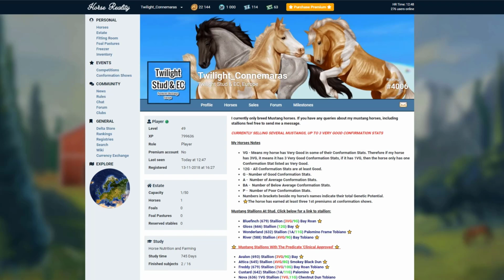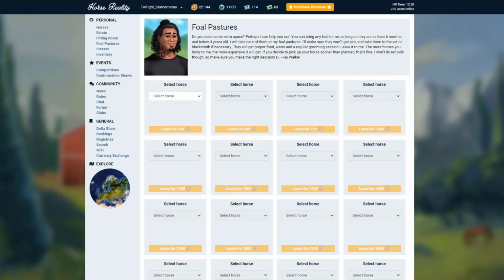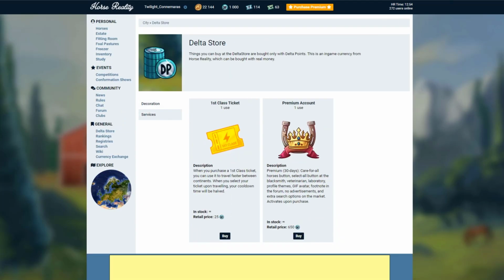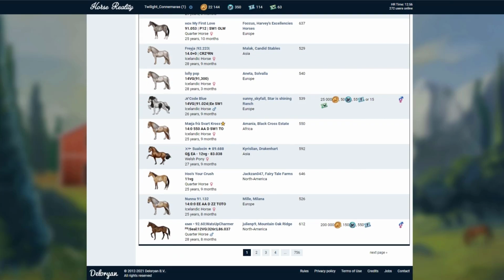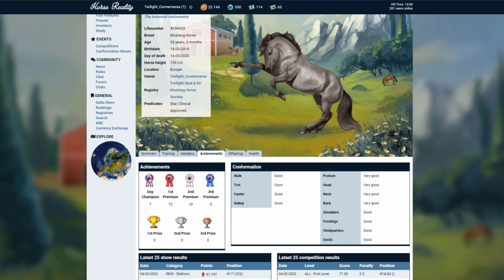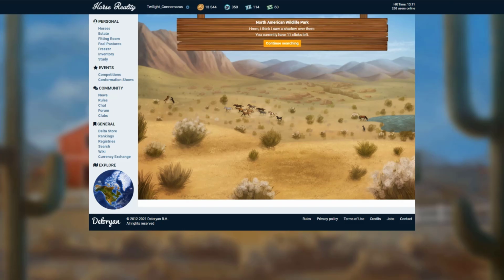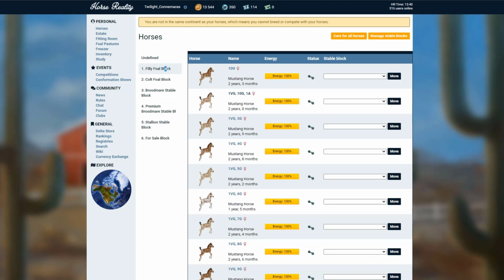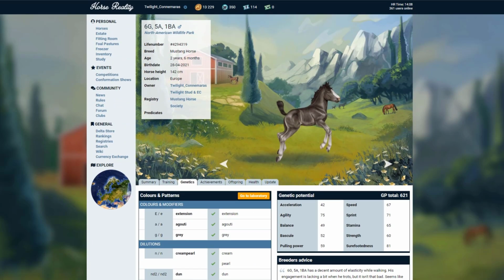All My Horses Died - Horse Reality (Let's Play #16)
to join now! I hope you enjoy the let's play! My Horse Reality name? Twilight_Connemaras

★ FAQ ★

I record and edit with Bandicam, Camtasia 2021 and a Rode NT-USB Microphone. I use the free software OBS for my live streams.

★ Music ★
Pixelated Autumn Leaves - Jeremy Blake

Your Online Horse Game! Join Horse Reality to build the ultimate estate and become the best breeder, trainer, veterinarian, blacksmith or more!